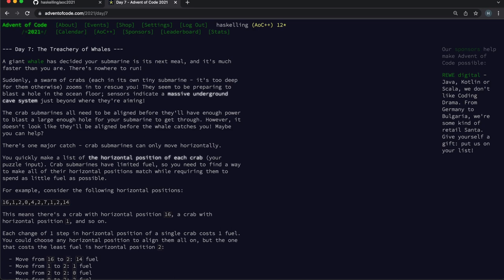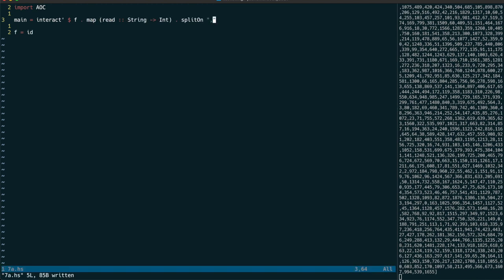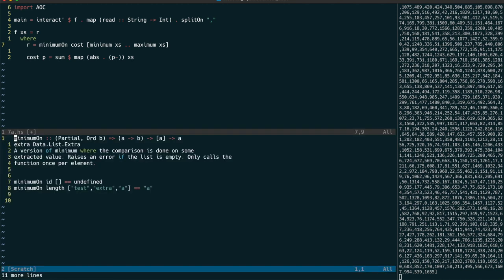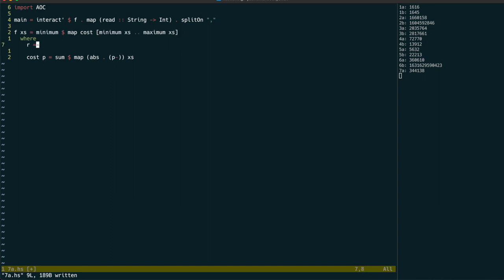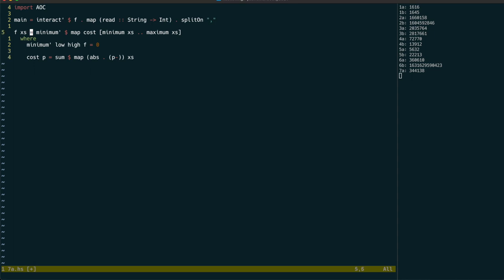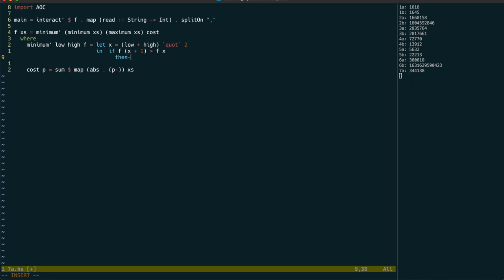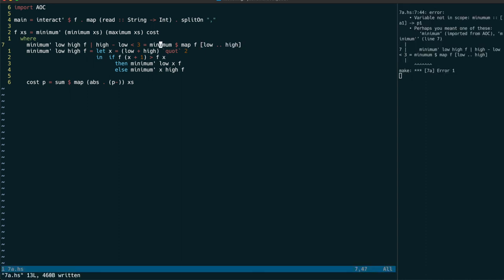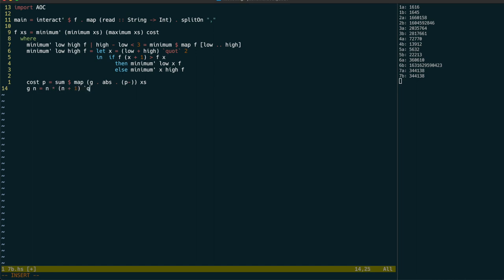Haskelling the Advent of Code 2021 - Day 7